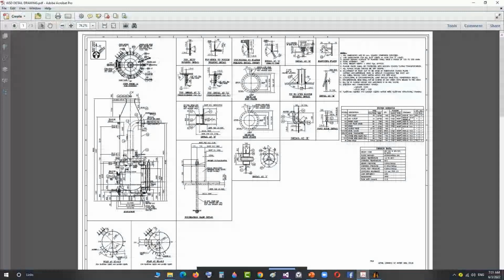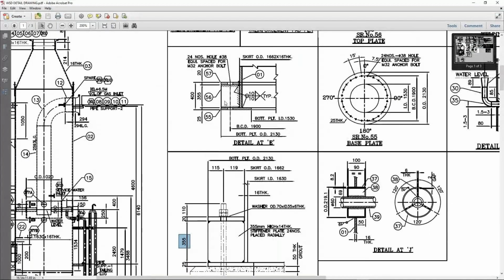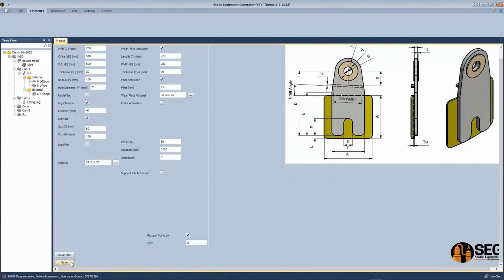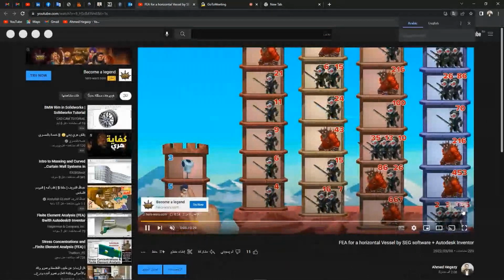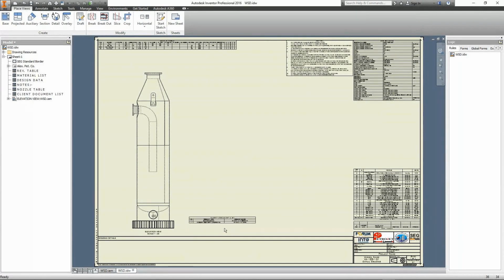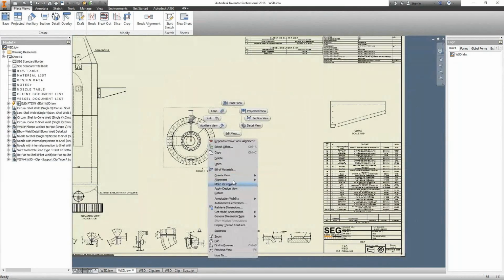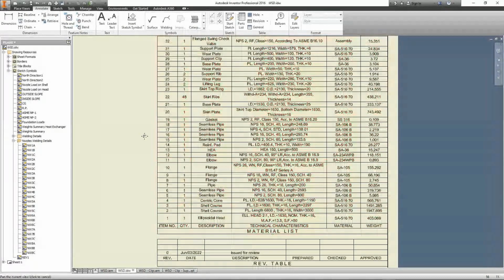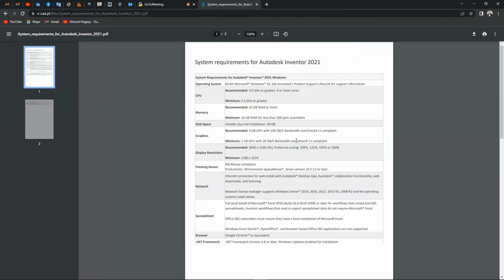Live Demo, 3-6-2022, 3D Modeling and detailing by SEG Software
Ador Welding, Kirloskar Pneumatic & Jindal Steel